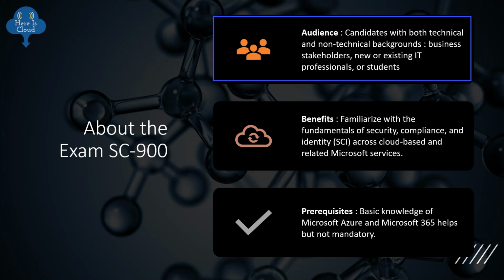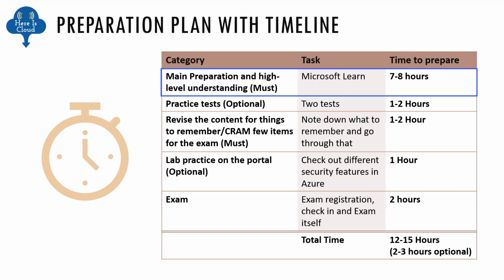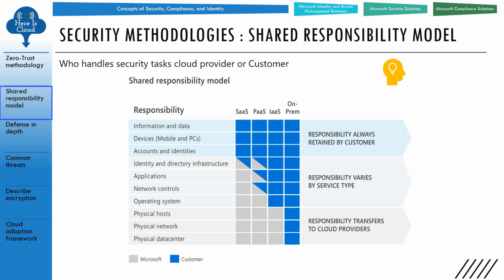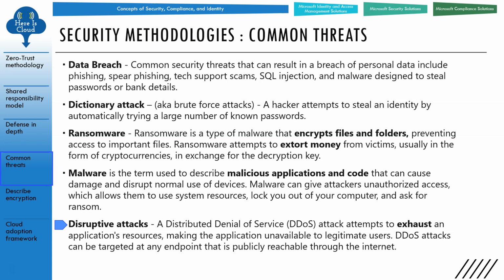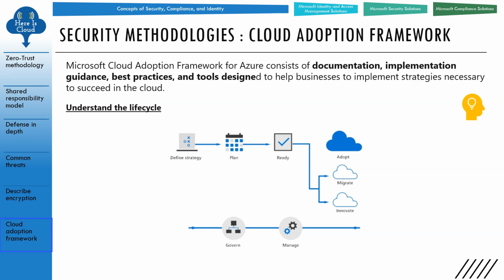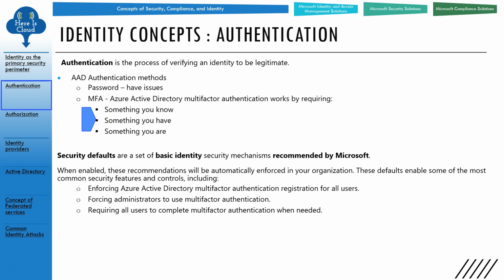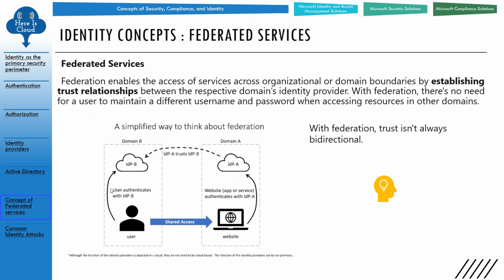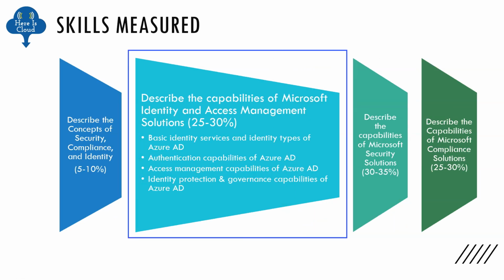FREE Course for SC 900 Microsoft Security Fundamentals. Part 1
How to prepare for SC 900 Azure certification. Free Course. Free Exam Cram
SC 900 Microsoft Security, Compliance, and Identity Fundamentals

This part covers:
Describe the Concepts of Security, Compliance, and Identity
Describe security and compliance concepts & methodologies
Define identity concepts